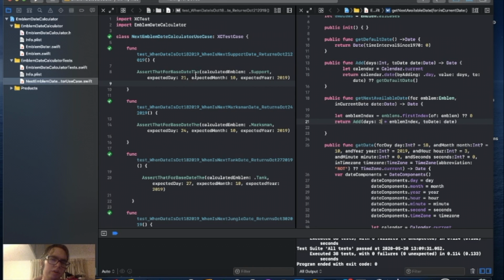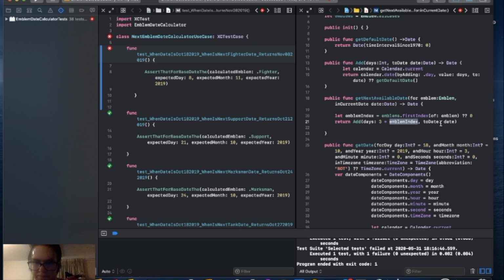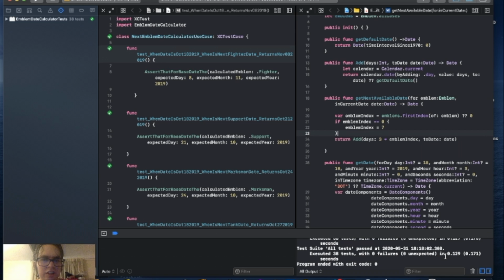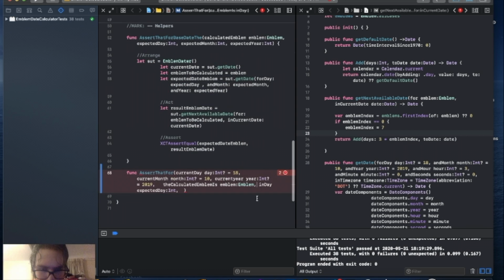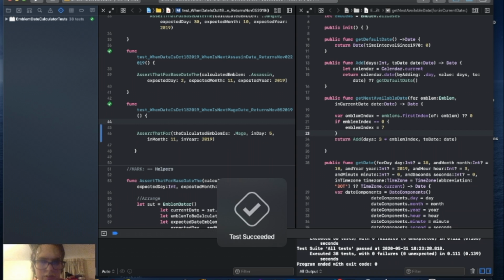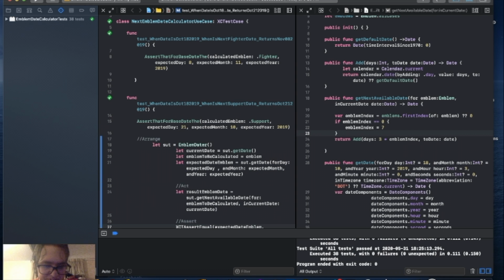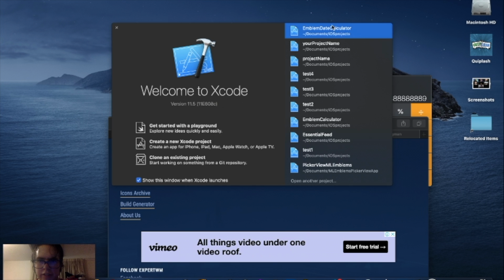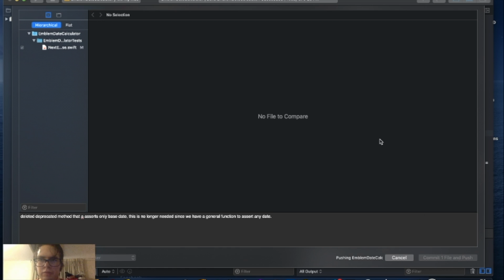iOS TDD APP: Refactoring the AssertBaseDate Method in Tests to be more Generic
In this video we refactor the fighter emblem to not return the next date as the same date it is being shown. We also refactor the base date assert function to make it more general and assert it for any date.